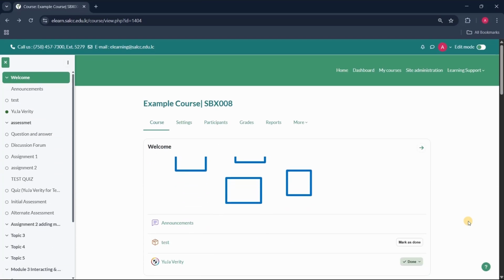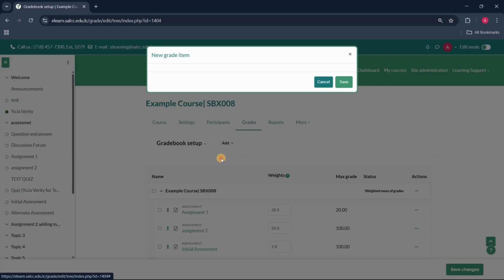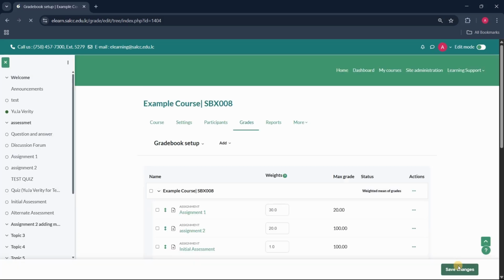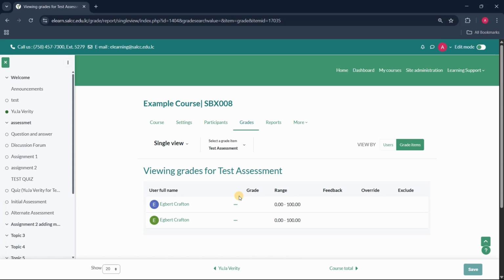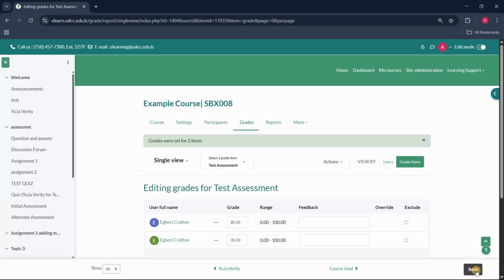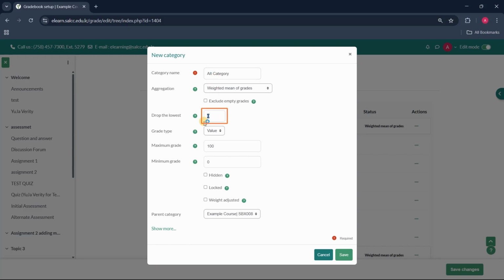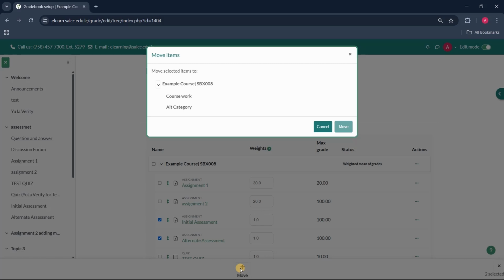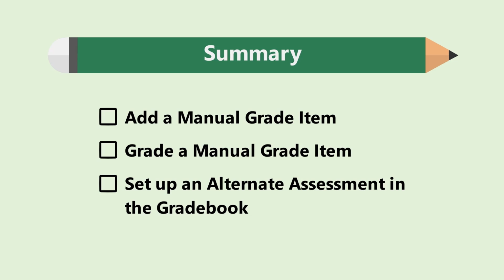How to Set Up Your Gradebook Part 2/2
## 📝Summary
This instructional video provides a step-by-step guide for educators on How to Setup Your Gradebook Part 2.
It covers key steps, including adding a manual grade item, grading a manual grade item, and setting up an alternate assessment in the gradebook.

## 📜Chapters
00:00 - Intro
00:21 - How To Create a Manual Grade Item
01:30 - How to Grade a Manual Grade Item
02:28 - How to Set Up an Alternate Assessment
04:11 - Outro